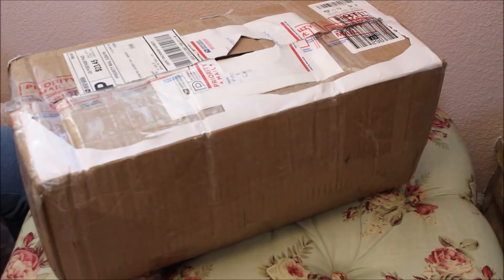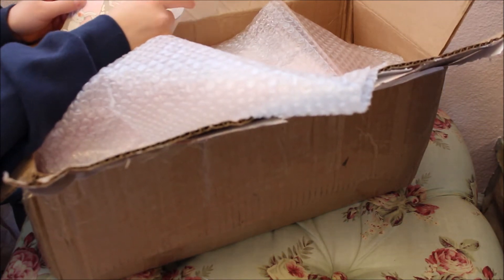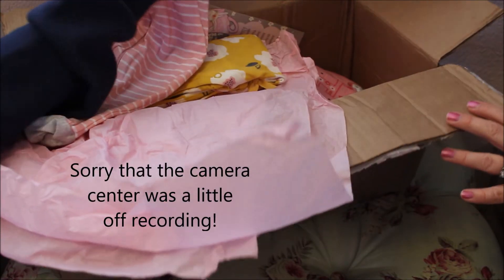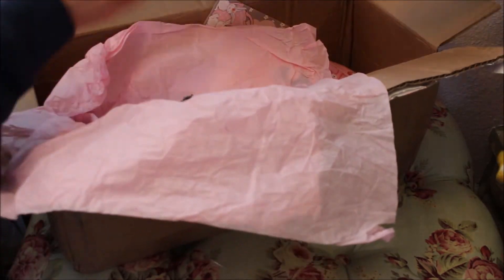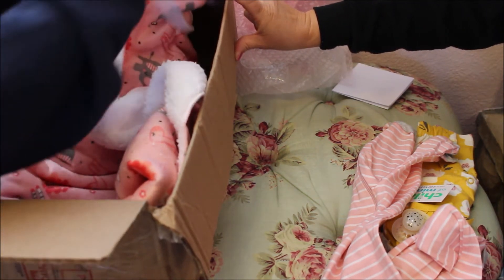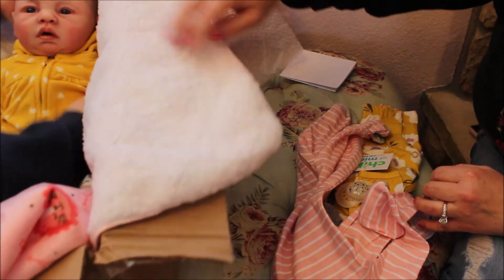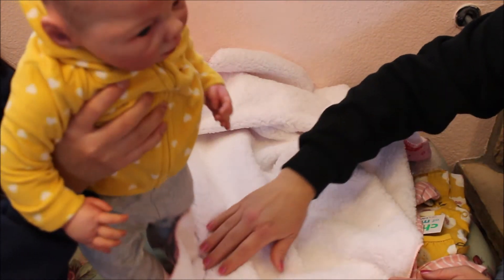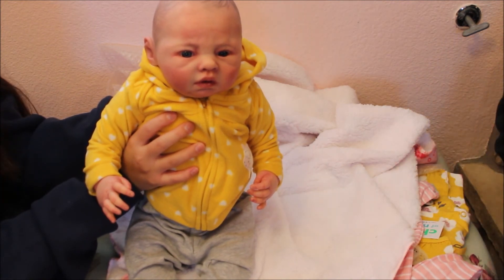Opening My Daughter- ShabbyCheyBaby's First Reborn Baby!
My daughter just ordered her first reborn baby!  She let me record a video during her very first box opening.  Her new reborn is gorgeous!  Thank you ShabbyCheyBaby for sharing your reborn with me and letting me record it.

You can see photos of her reborns and dolls on her Instagram account.

Reborn dolls are works of art for adult collectors.